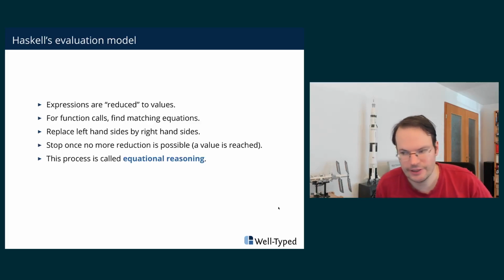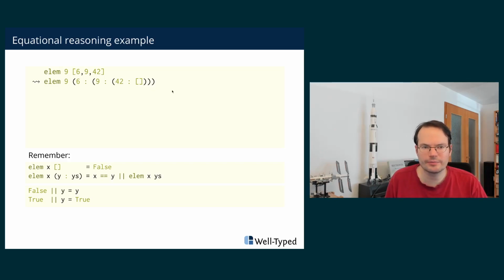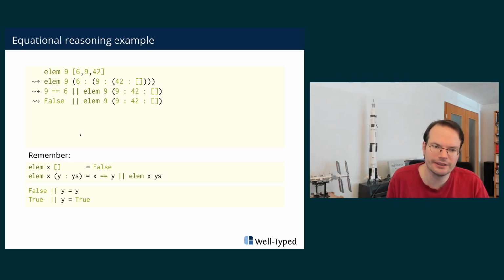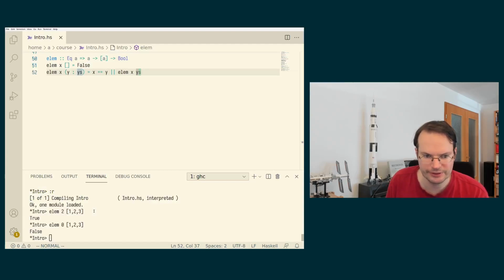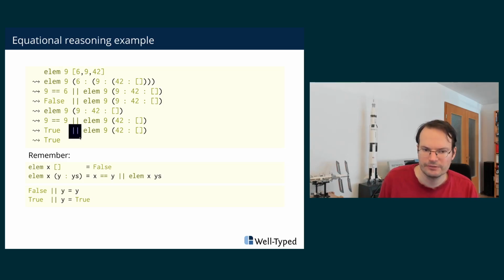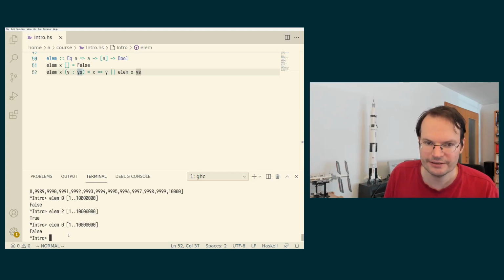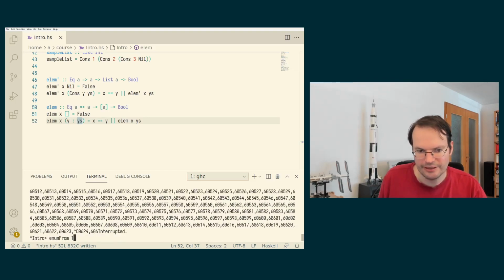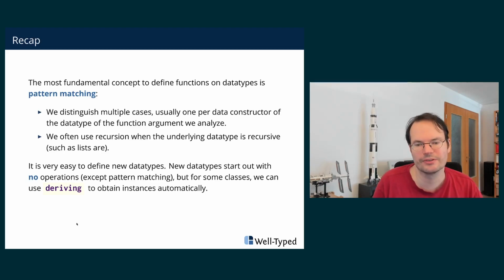01-06 Equational Reasoning and Lazy Evaluation (Introduction to Haskell)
We demonstrate how to reason about evaluation by performing step-by-step reduction, so-called equational reasoning. We also see how Haskell always selects the outermost function call for reduction, implying that function arguments are only actually evaluated when required to make progress.

00:00 Equational reasoning
01:06 Example: elem
08:39 Discussion of equational reasoning
10:43 Lazy evaluation
13:16 The definition of (||) and lazy evaluation
13:53 Observing lazy evaluation in GHCi
18:36 Infinite lists
20:07 Recap